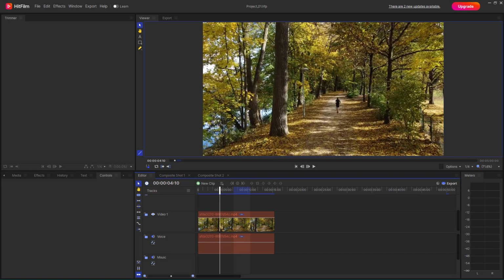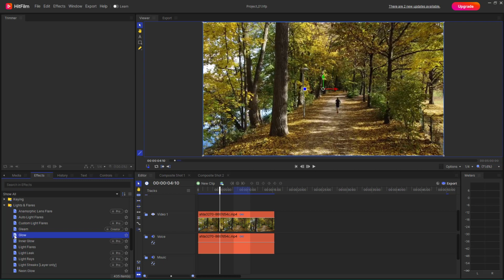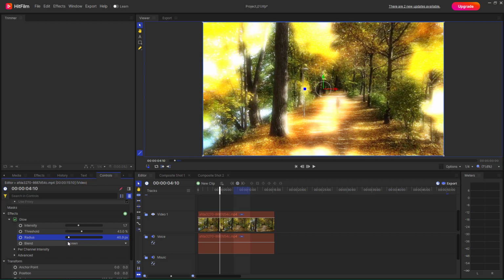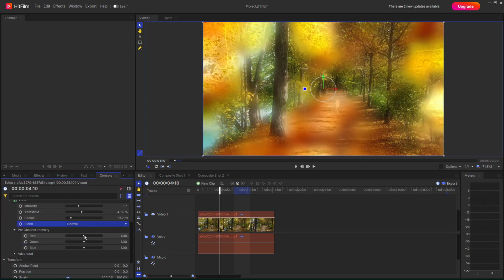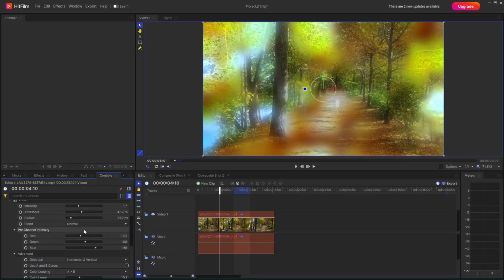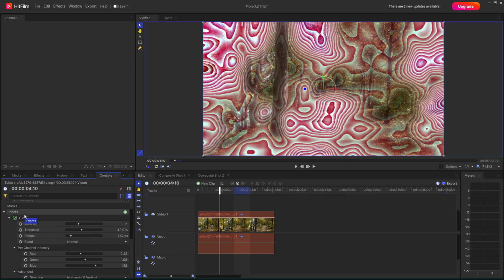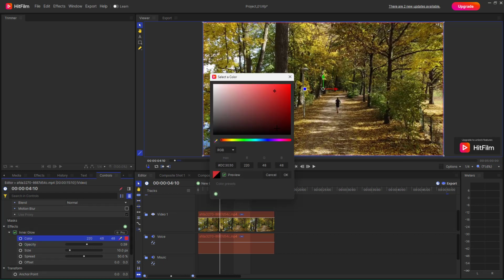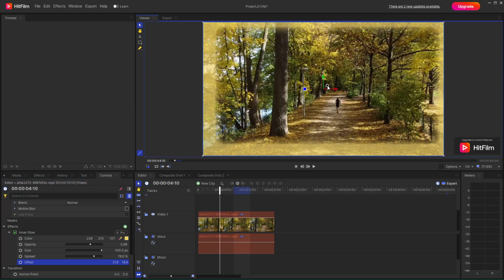HitFilm - Lesson 182 - Glow and Inner Glow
In this tutorial, we will be discussing about Glow and Inner Glow in HitFilm